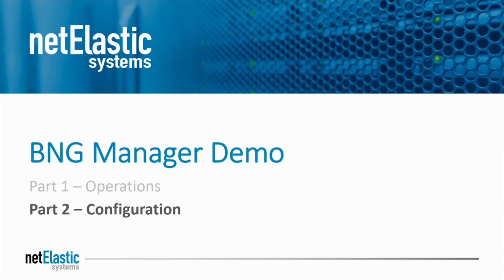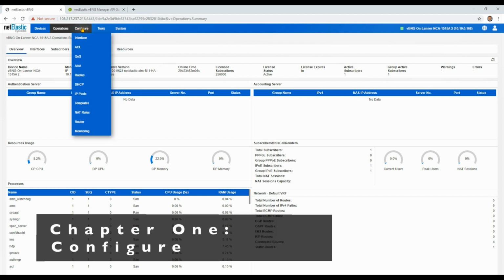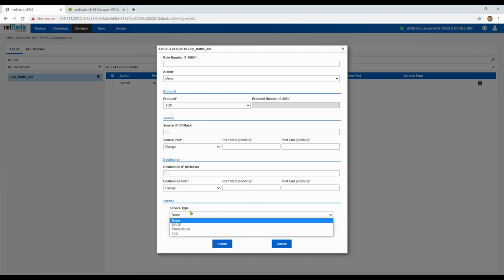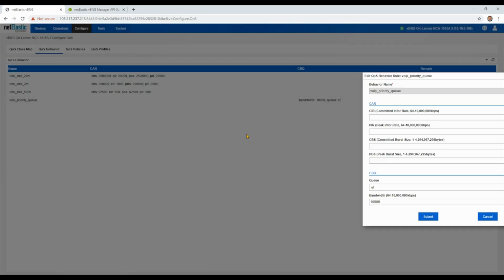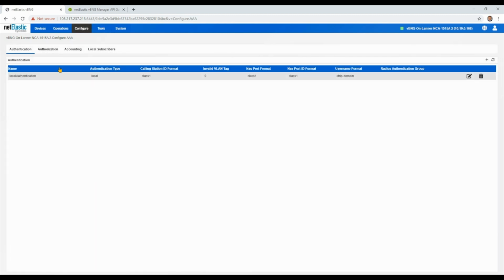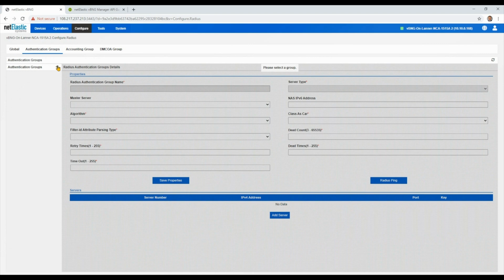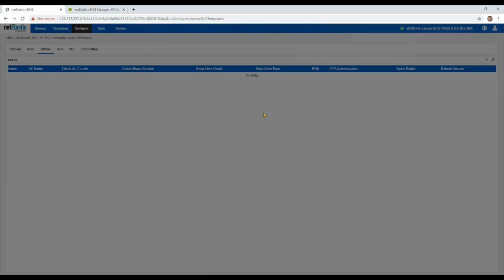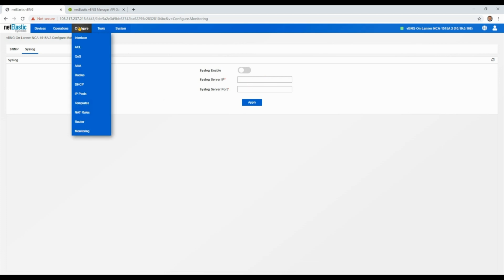netVision Manager Demo Part2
netVision (formerly BNG Router Manager) makes it easy and intuitive for network administrators, network operations staff, and customer support staff to quickly configure their routers, BNGs, and CGNAT and monitor how the network and vBNG are performing.

This is part two of the netVision Manager Demo series which contains Configuration chapters. Use the time stamp below to get to the details that you are looking for.
00:00 Intro
01:8 netElastic vBNG Manager Demo - Part Two
 01:48 Chapter One: Configure
  02:17 Menu 1: Interface
  03:09 Menu 2: ACL
   (Start with ACLv4 Tab)
   03:49 ACL Profile  Tab
  04:19 Menu 3: QoS
   04:30 QoS Class Map Tab
   05:00 QoS Behavior Tab
   05:43 QoS Policies Tab
   06:12 QoS Profiles Tab
  06:49 Menu 4: AAA
   07:09 Authentication Tab
   07:25 Authorization Tab
   07:45 QoS Policies Tab
   07:58 Local Subscribers Tab
  08:31 Menu 5: Radius
   (Global, Authentication Groups, Accounting Group, DMCOA Group）
  09:26 Menu 6: IP Pools
   (IPv4 Pool, IPv6 Pool)
  09:46 Menu 7: Templates
   (Domain, IPoE, PPPoE, VGI, VCI, Circuit Map)
  10:45 Menu 8: NAT Rules
   (Settings, IP pool, Port Map, Dynamic Rules, Static Rules)
  11:15 Menu 9: Router
   (BGP, OSPF, IS-IS, Static, VRF)
  11:36 Menu 10: Monitoring
   (SNMP, Syslog)